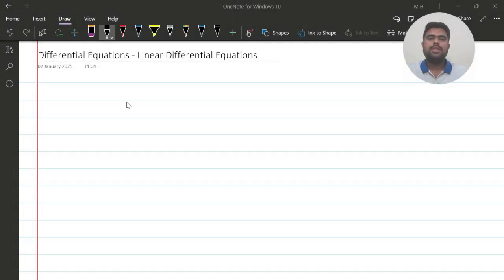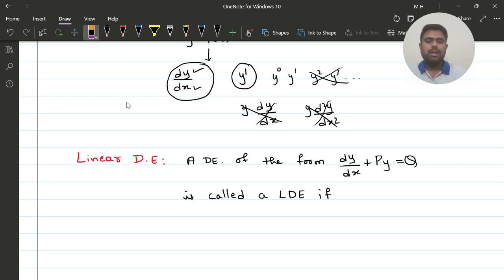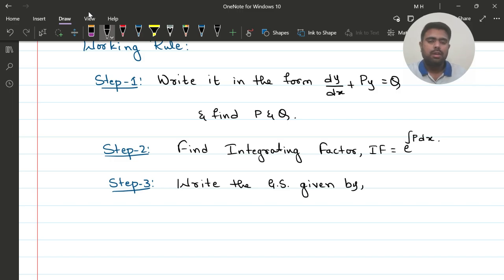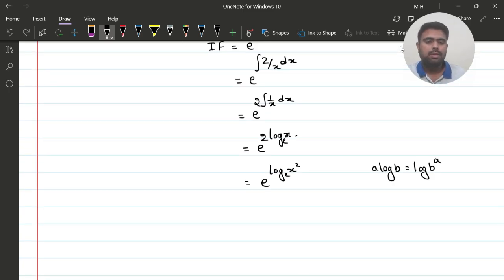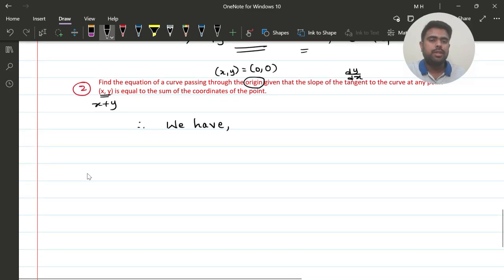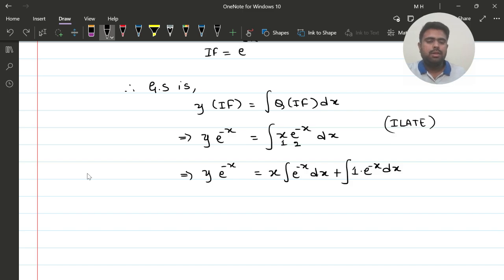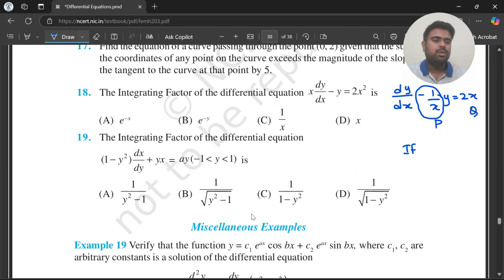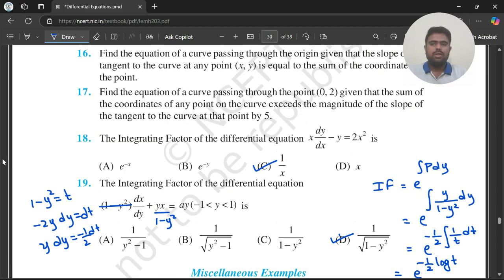09G Differential Equations - Linear Differential Equations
In this lecture we define a first order first degree linear differential equations. We learn how to find the integrating factor and also how to solve a linear differential equations.

For the complete exam oriented revision of all chapters, we have introduced "2PUC Board Exam Math Booster Course".